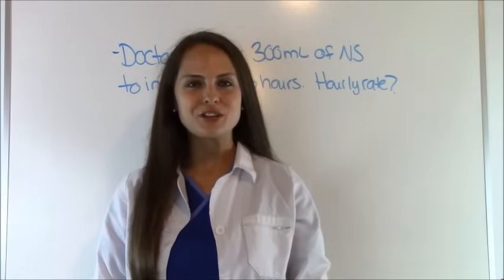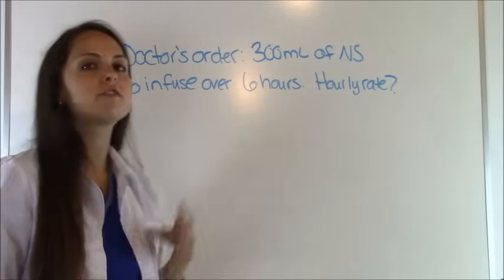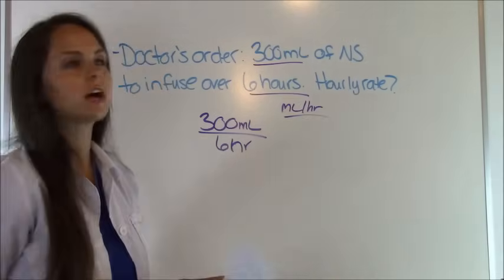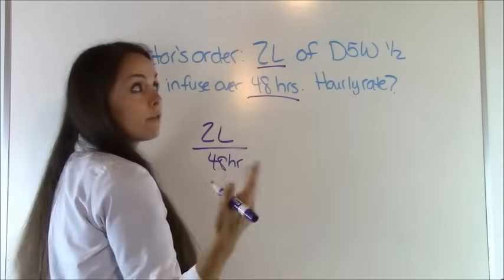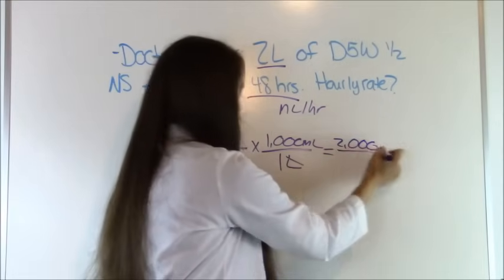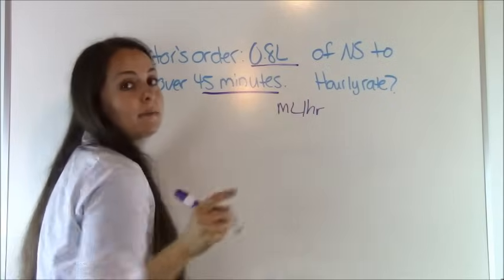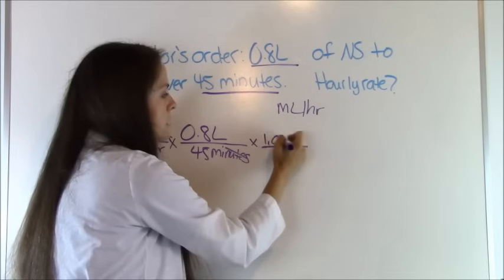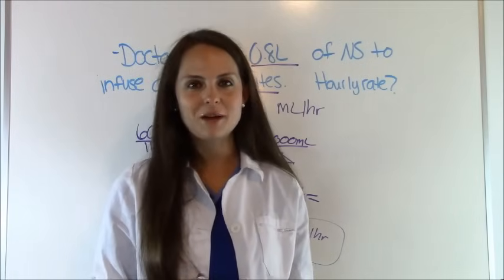Dosage Calculations for Nursing Students Made Easy on IV Infusion Rate Calculations (Video 5)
Dosage and calculations for nursing students on IV infusion dosage calculations. This video demonstrates step-by-step how to solve IV infusion rate calculations ml/hr. I set-up the dosage and calculation problems using dimensional analysis.